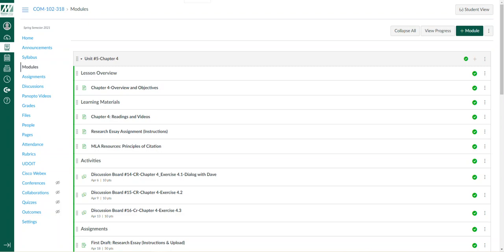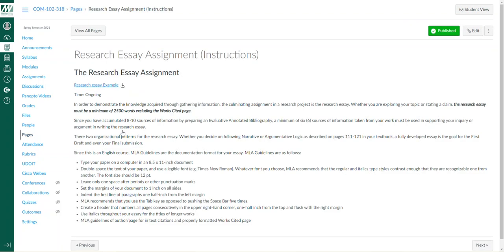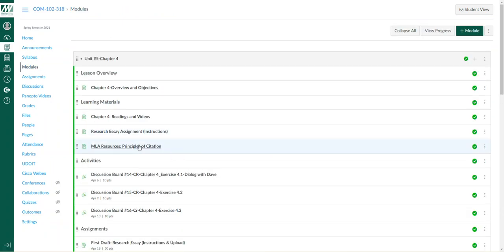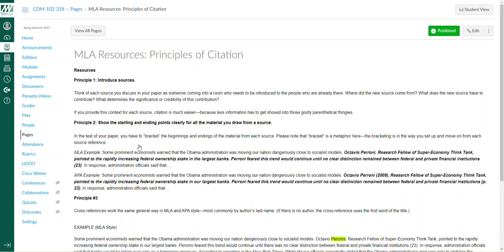Com 102 Research Essay Instructional Video